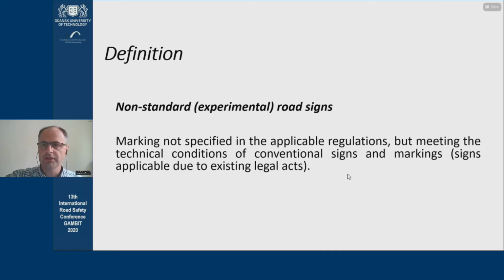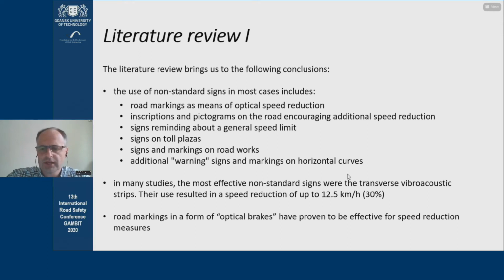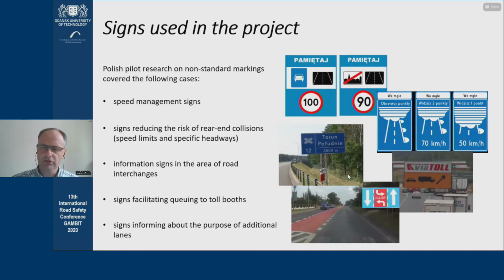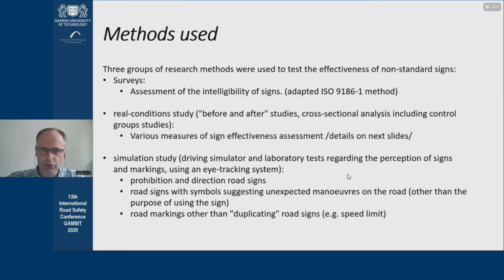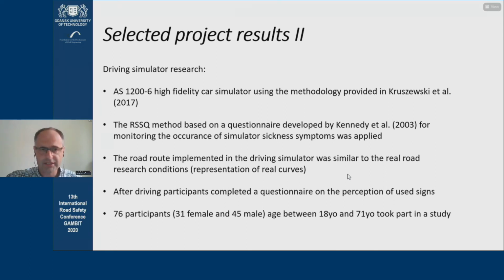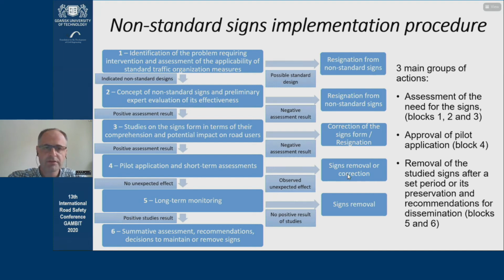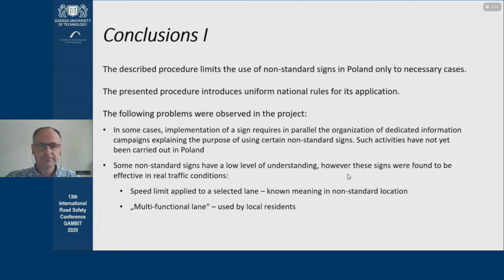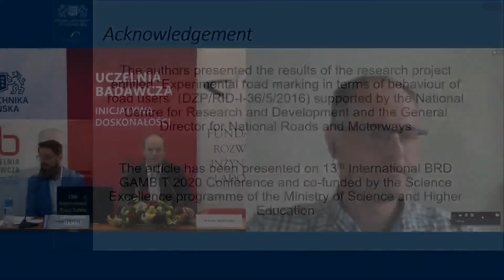GAMBIT 2020 D1 16 45 Mariusz Kiec